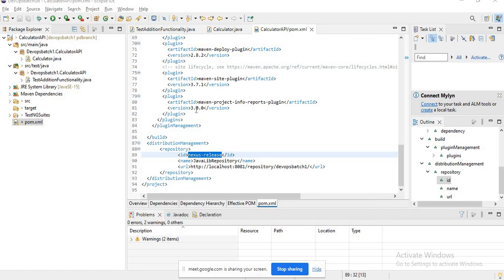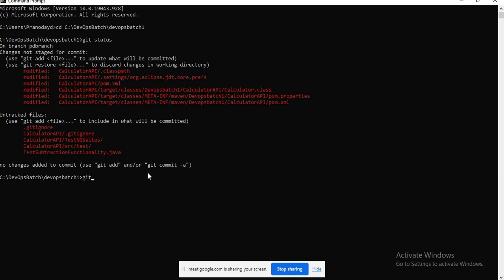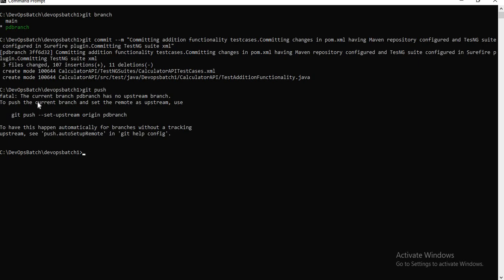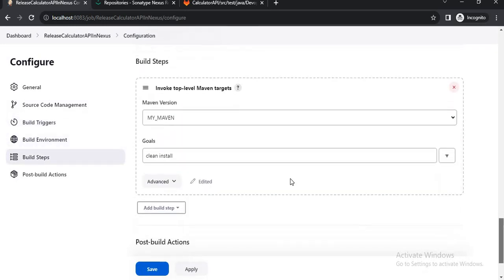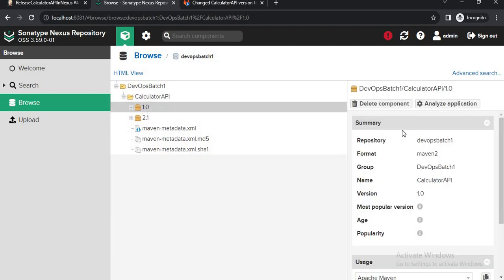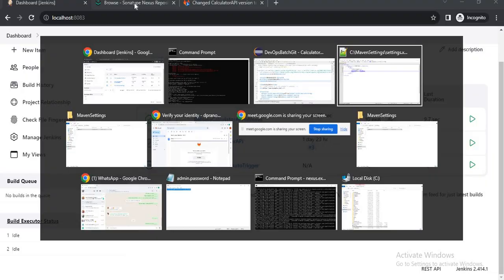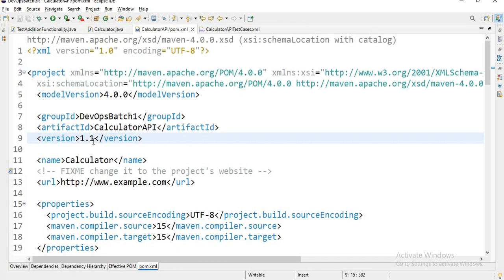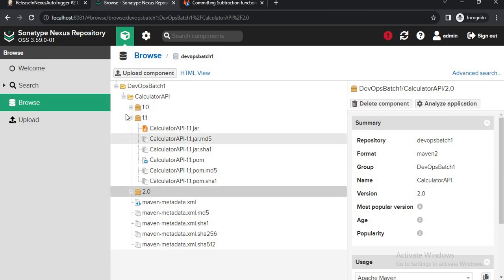DAY19_Creating manual and AutoTrigger Jenkins jobs to release CalculatorAPI in Nexus